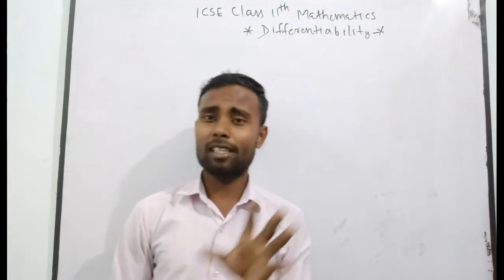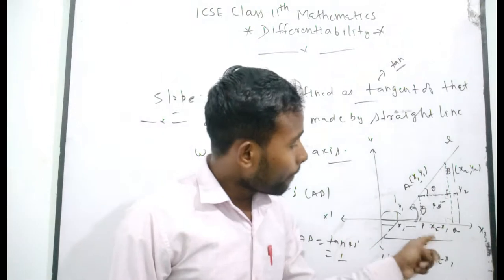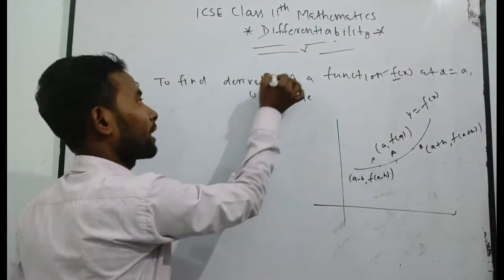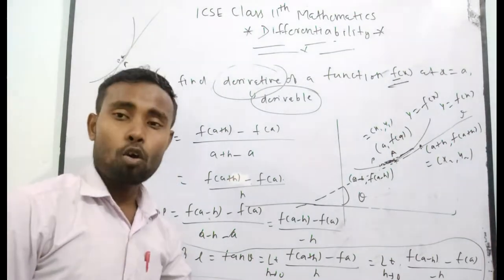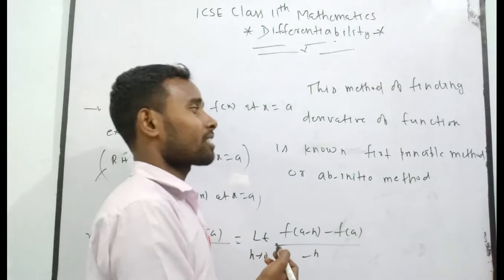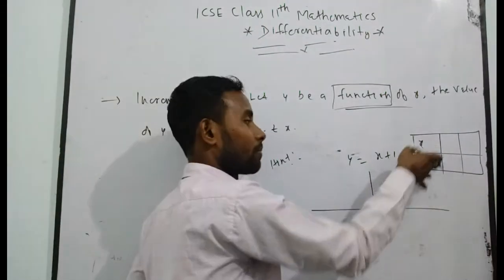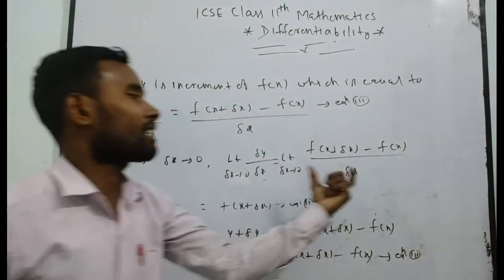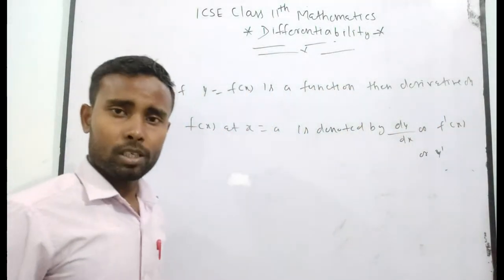ICSE CLASS 11TH MATHEMATICS CONCEPT OF DIFFERENTIABILITY BY FIRST PRINCIPLE OR AB-INITIO METHOD